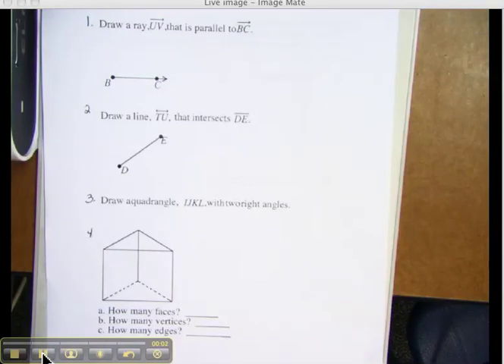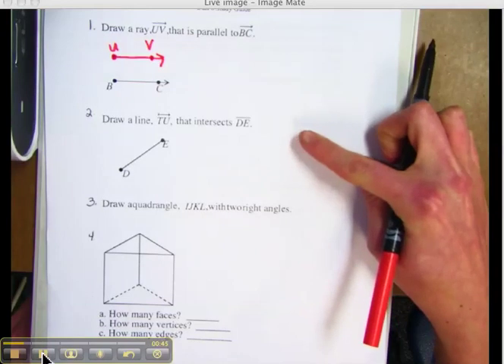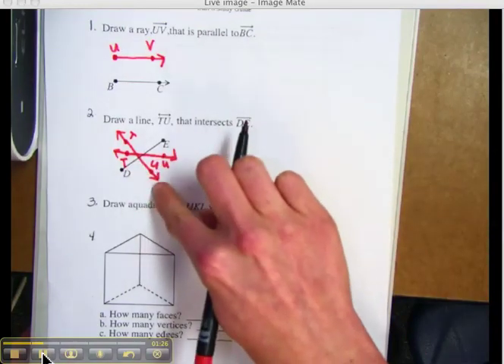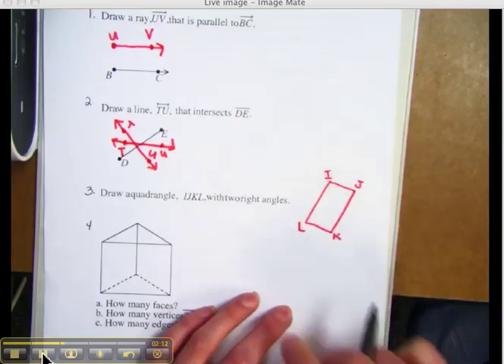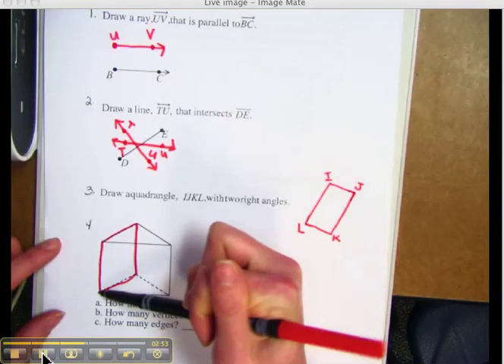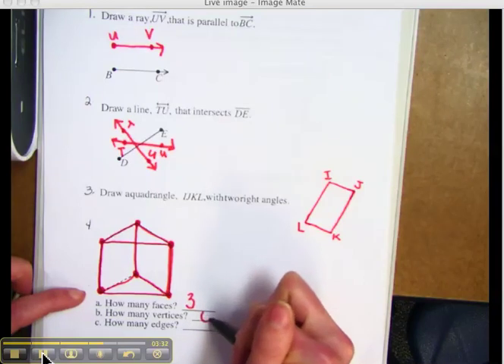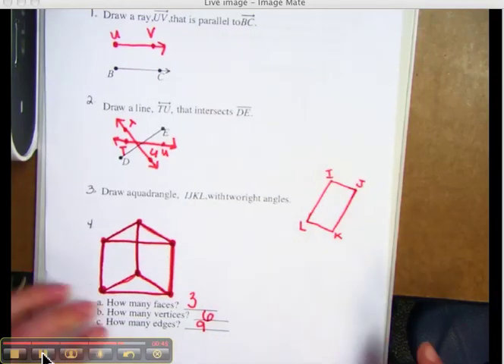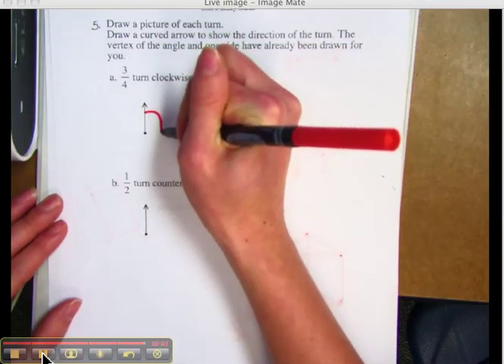Chapter 6 review Part 1